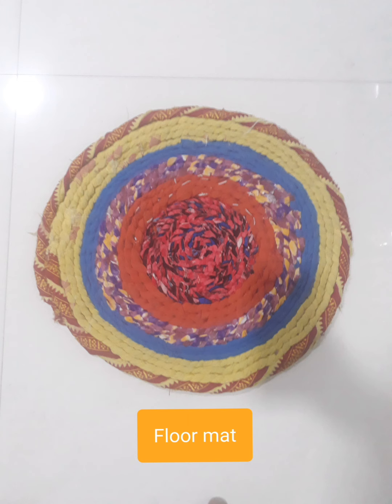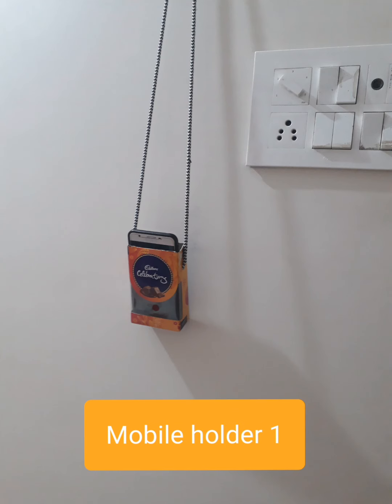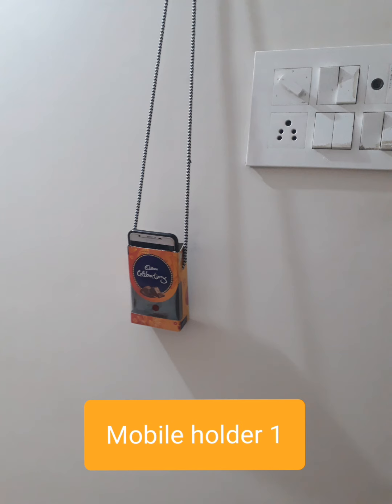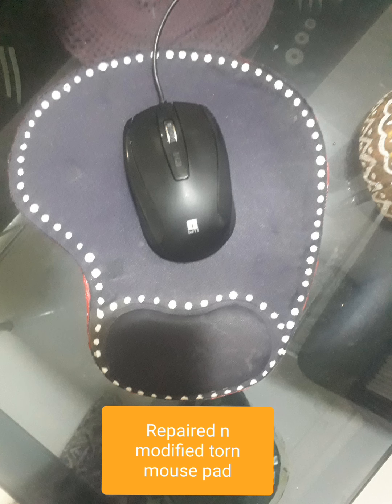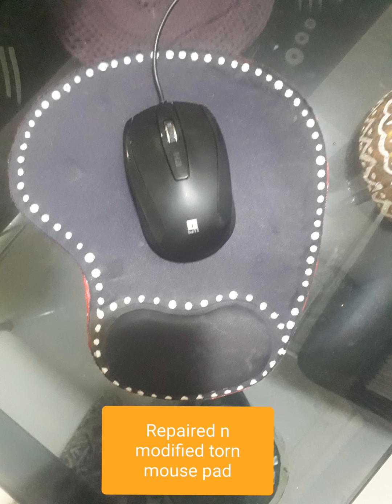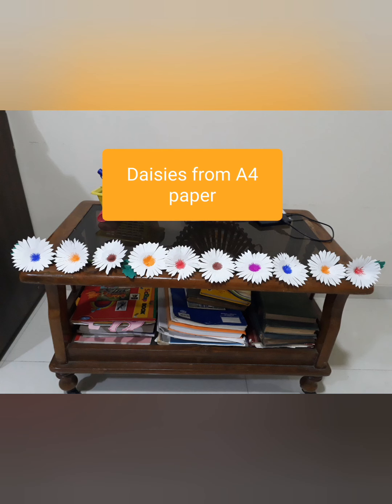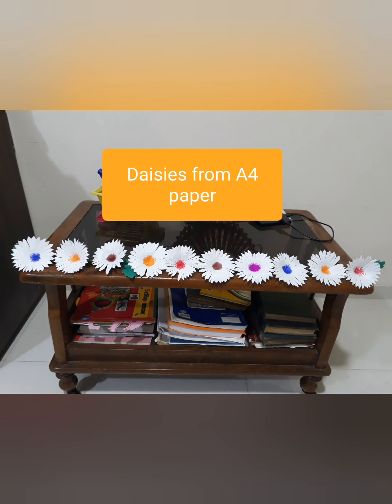Lockdown creativity DIY Part 1 by Dr.Jayashree Menon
22 nd March 2020 onwards.. it was lockdown .. no college, no trains, no shops.. just be in the house.. safe and healthy.

This was the time I got a chance to resume my passion for handicrafts today's  DIY..

I looked around the house for materials and used them to make beautiful, useful and affordable things.

I hope you like them.. I shall post the YouTube links of two of them for you..